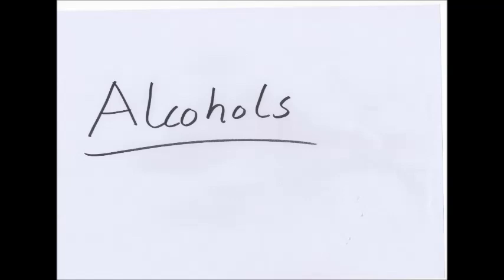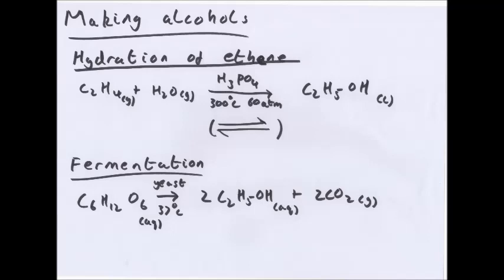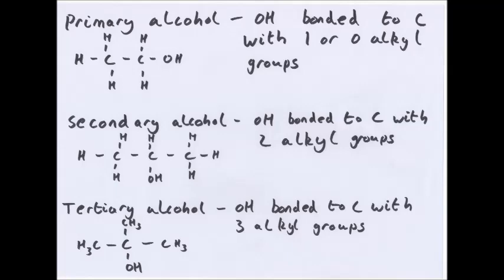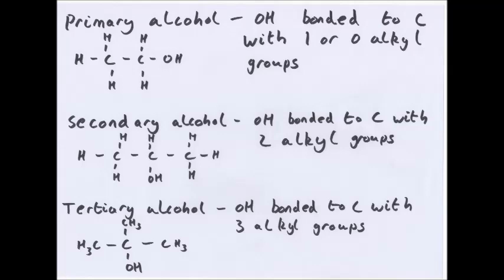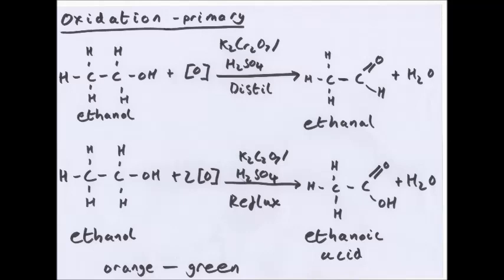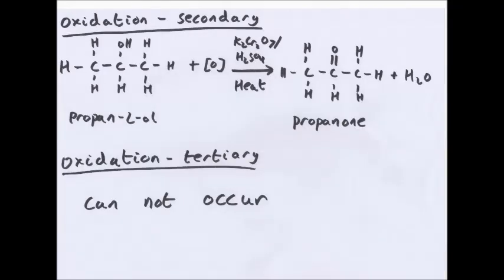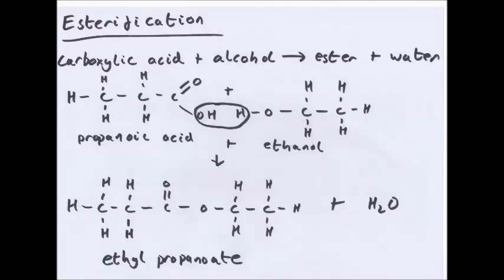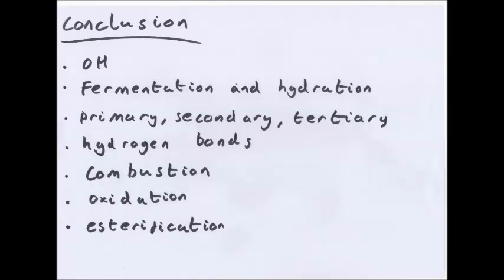Alcohols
This is my video about OCR AS Chemistry on Alcohols. Please, like, subscribe or leave comments and feedback and if you want to ask me anything or give me personal feedback email me at As many people are messaging me for questions at the moment in many different areas (many of which I don't really check as much) and because I've had a few people ask for a general place to ask questions I have created a student room thread.